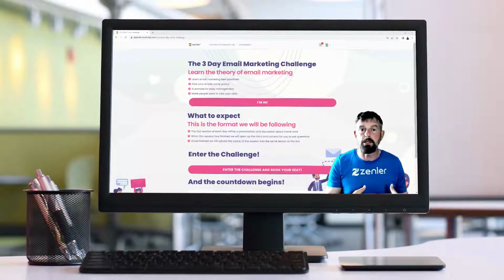😀The Zenler - 𝗧𝗵𝗲 𝟯 𝗗𝗮𝘆 𝗘𝗺𝗮𝗶𝗹 𝗖𝗵𝗮𝗹𝗹𝗲𝗻𝗴𝗲 😍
😀 𝗧𝗵𝗲 𝟯 𝗗𝗮𝘆 𝗘𝗺𝗮𝗶𝗹 𝗖𝗵𝗮𝗹𝗹𝗲𝗻𝗴𝗲 😍

🎯 Challenge running for three days on the 23rd May 2022 @ 9:00pm BST / 4:00pm EDT🎯
Learn the theory of email marketing

🏋🏽‍♂️ Learn email marketing best practices
Give your emails some punch
Automate for easy management
Make people want to click your offer

👨‍👩‍👦‍👦 This Challenge will not only explain the steps to creating an email challenge but actually show you live how to implement it.

💏With that in mind and even if you have never used Zenler you will still be able to complete the challenge and understand automations , tags and filtering.